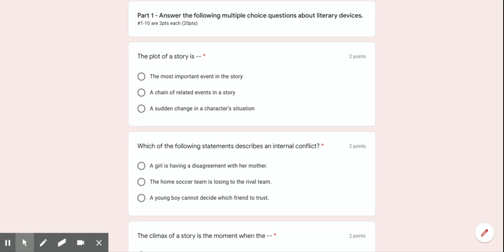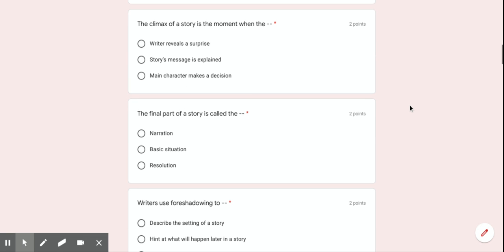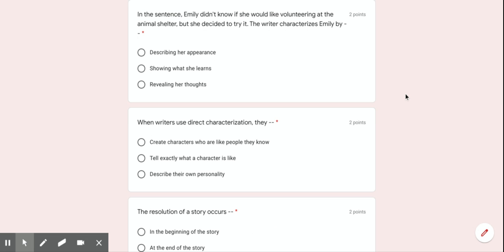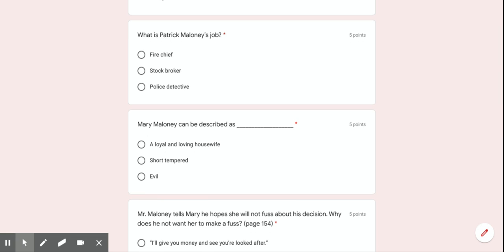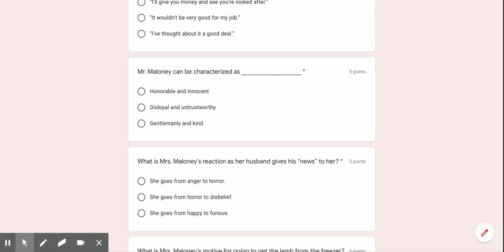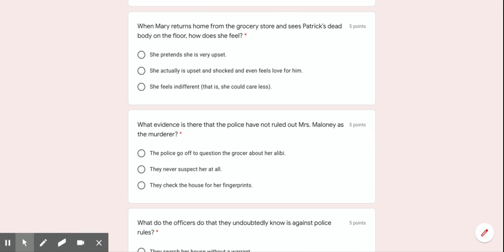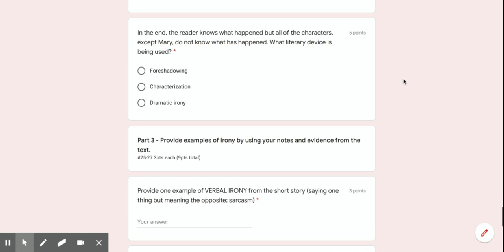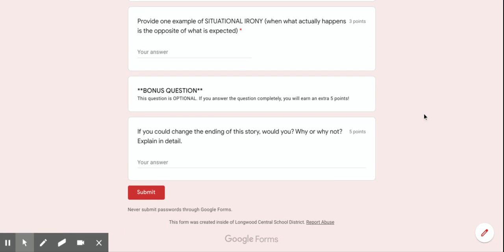Ms. Pierce reads, Lamb to the Slaughter Test